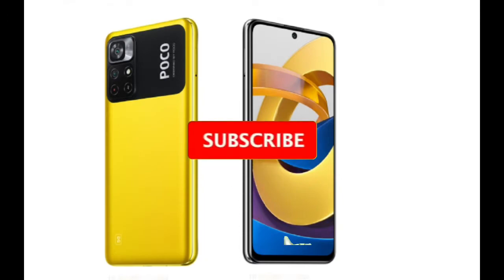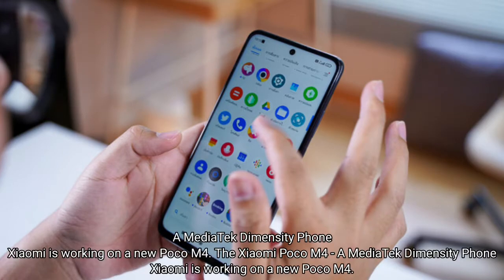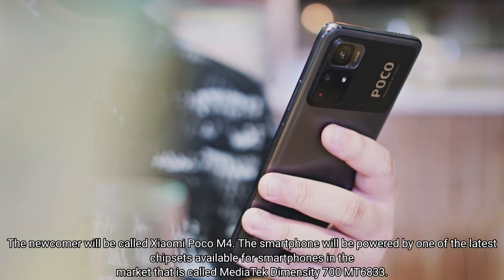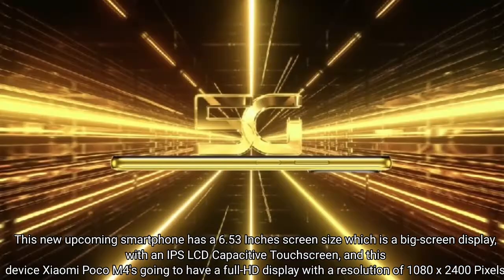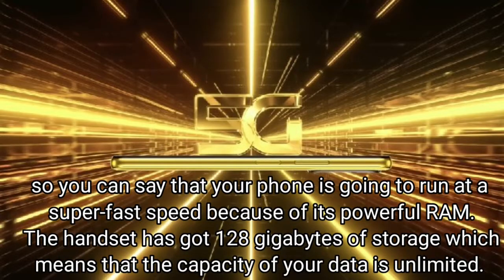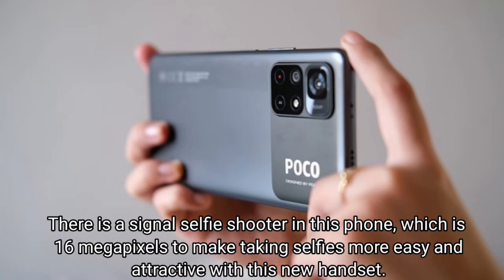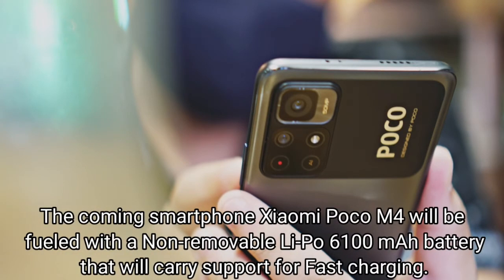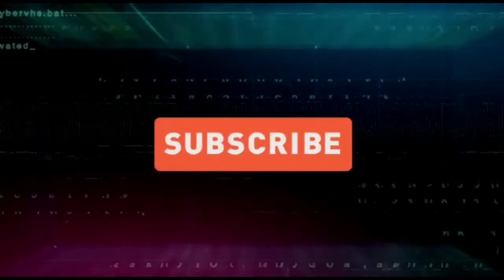Poco M4 Pro | Poco m4 pro 5G | Poco m4 pro review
poco m4 pro 4g vs poco m4 pro 5g

hangtags